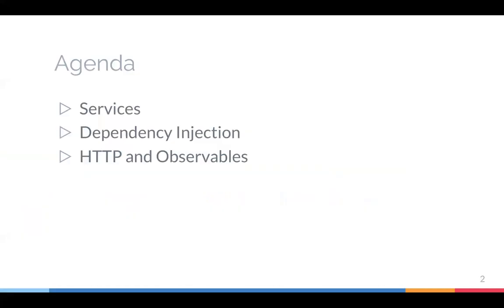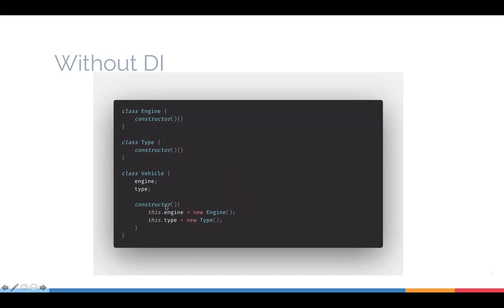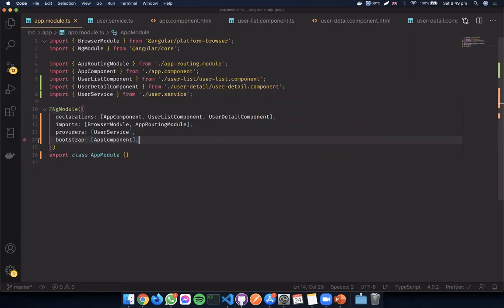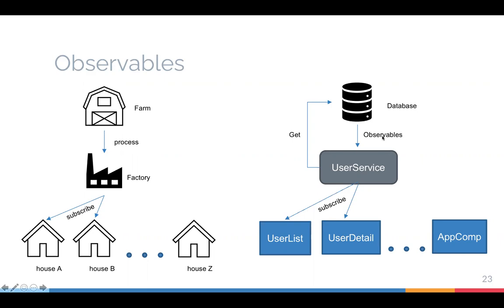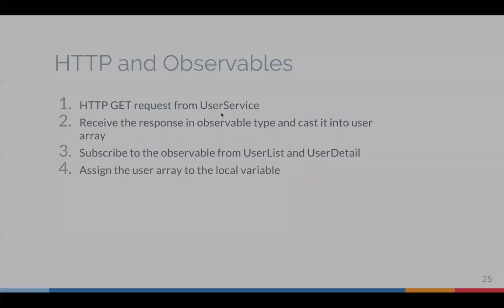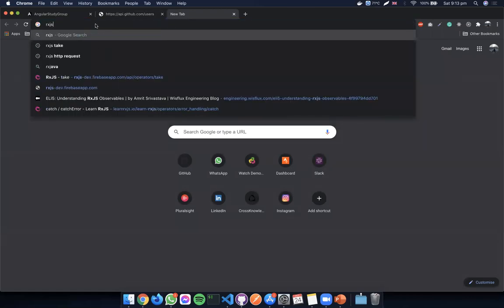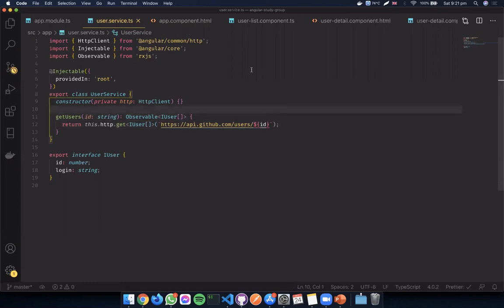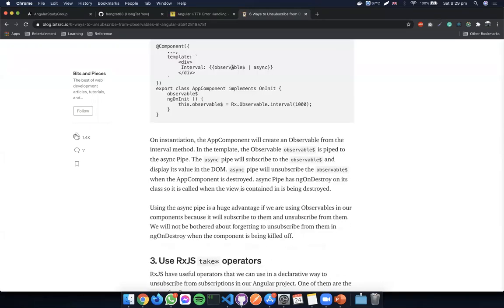Services and Dependency Injection: Angular Study Group (4)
HongTat is a senior software engineer @ Orsted and is very excited about web development from backend using C# to frontend Angular. He is also one of the Angular Malaysia organizers who shares a lot about the Angular latest development. During his free time, HongTat likes to go long-distance running and hiking.